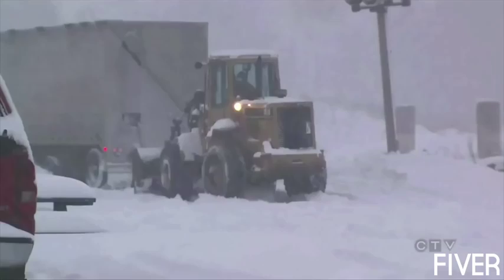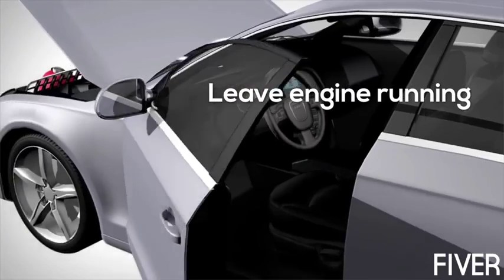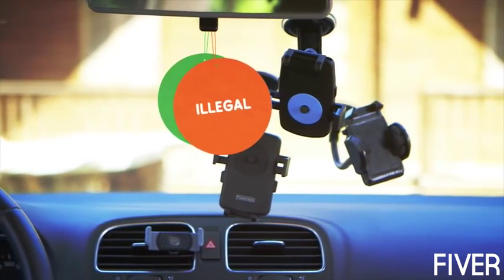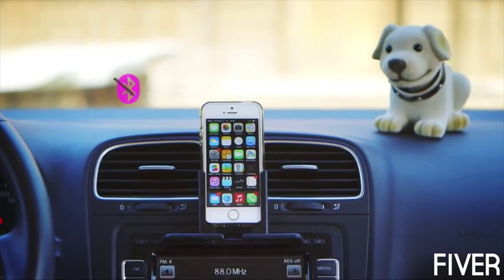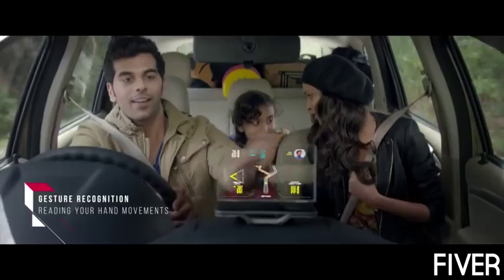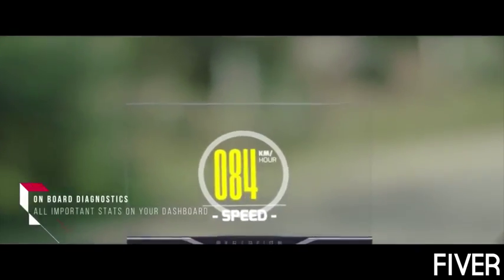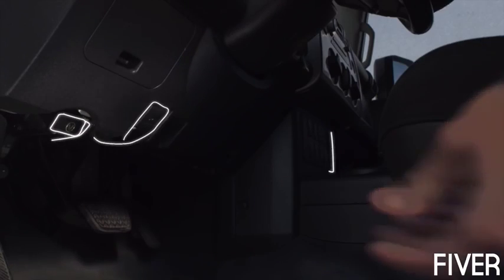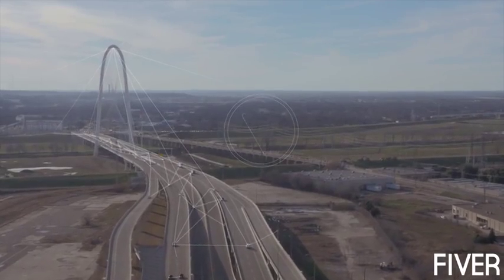5 Car Gadgets EVERY Motorist MUST Get